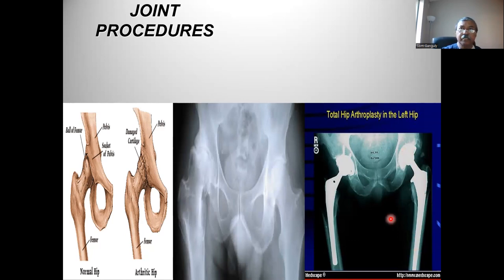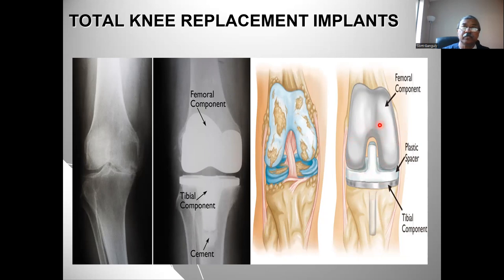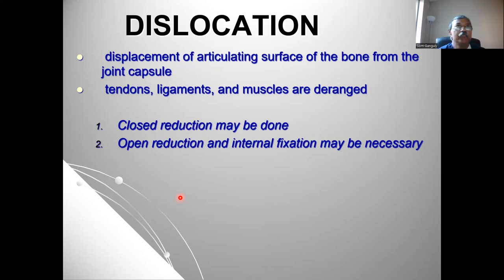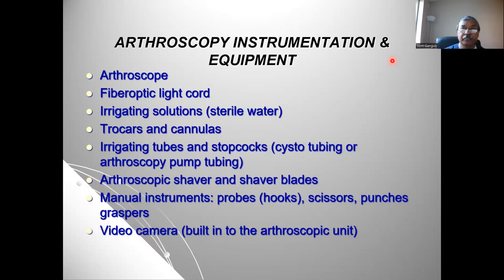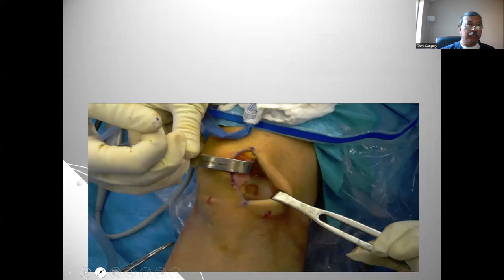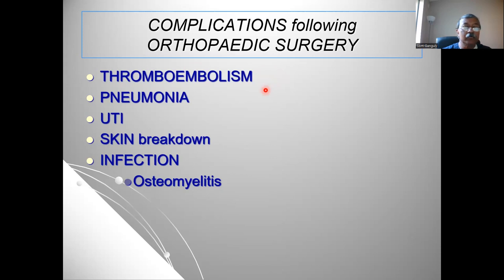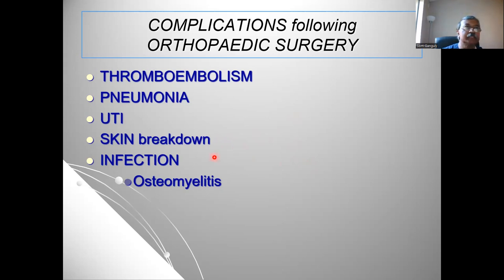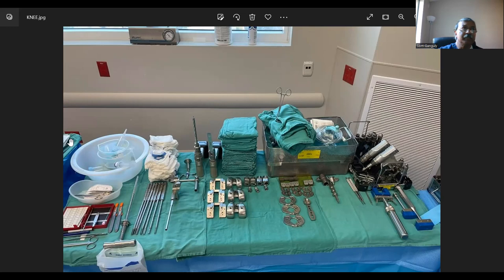ORTHOPEDIC SURGERY PART TWO LECTURE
ORTHOPEDIC SURGERY PART TWO LECTURE. MISSED THIS CLASS NO PROBLEM WATCH NOW.
This is for the CST, CSTFA, RNFA, CORN, & PA practicing in the surgery department.